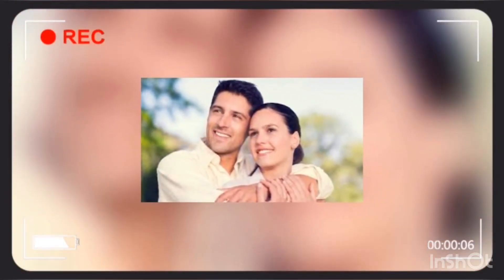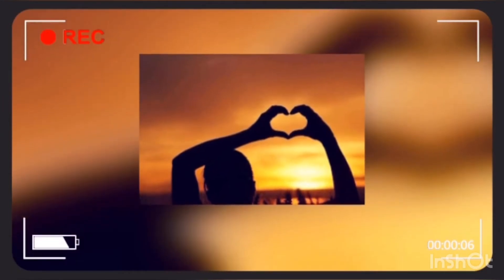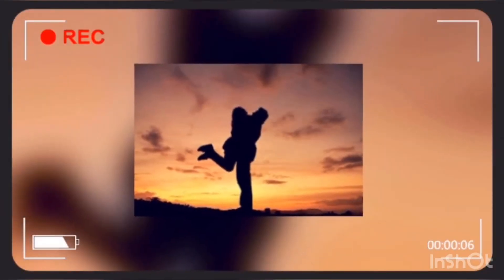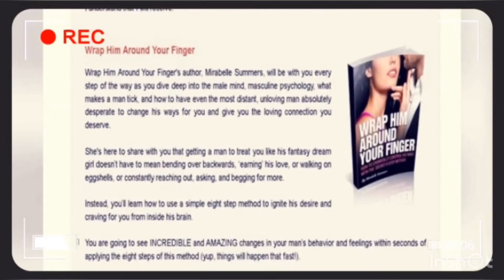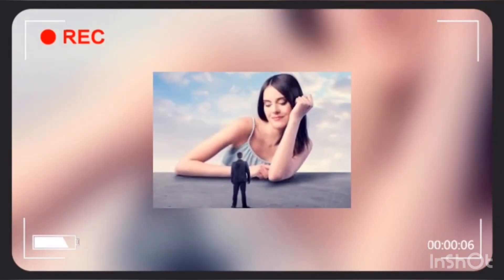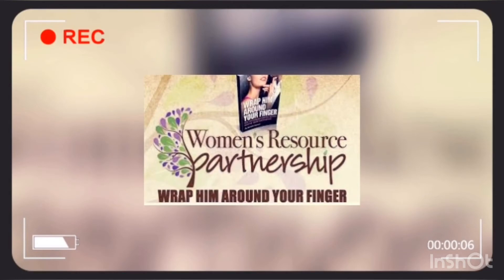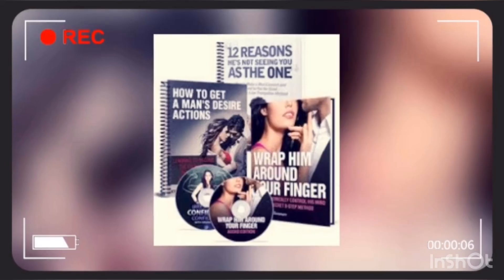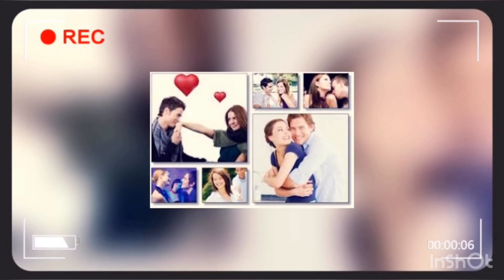Wrap Him Around Your Finger Review – Does it WORK? My Honest Thoughts!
Wrap Him around your finger is ranked with 5 stars and rated 4th Best Seller eBook of all time in the Relationship and self help category of ebooks released in 2015. It is one og the best guides every woman can ever use to restore, improve and make their relationship last forever. Wrap Him Around Your Finger eBook by Mirabelle Summers works so well and has been proven to be very effective. It is based on male mind, male psychology.
The course is an easy to follow guide which will assist you throughout the steps and may allow you to improve your relationship using your man. Basically, the program consists of some techniques that use psychology so that you can change men’s neurochemistry. Emotions like sexual attraction, love, hate, infatuation, etc. are determined by neurochemical reactions. Wrap Him Around Your Finger eBook will give you a lot of techniques that will make a man thinks he want you and want to be with you at all cost. It is a step by step process so you get all the techniques easily.
All you need is to just control the man’s mind and allow him to release hormone that will make him get attracted to you and want to be with you forever. He will release some chemicals that will makWrap Him Around Your Fingere him feel excited around you and he will also have the desire to please you always. The methods have been proven to be scientifically effective. The Wrap Him Around Your Finger eBook will get him emotionally attracted to you, unlock his heart and permanently transform your relationship with him and keep you happy and happier.